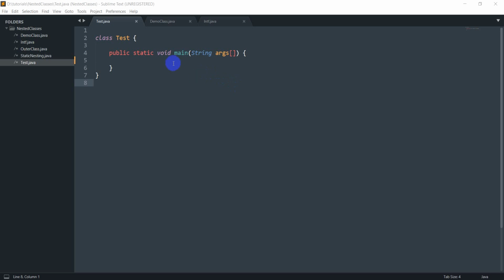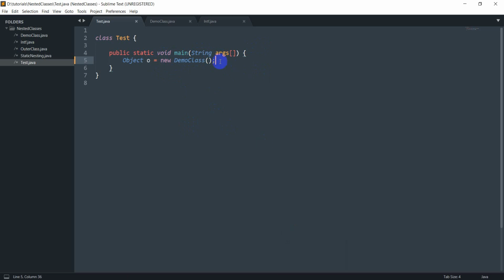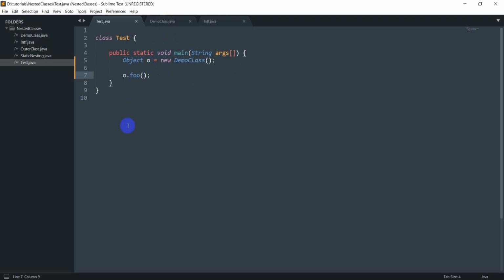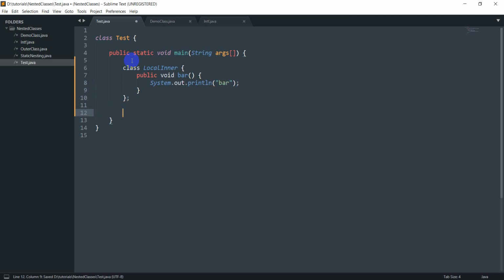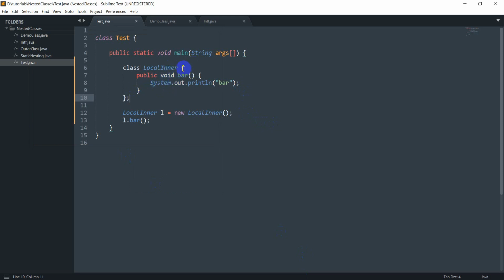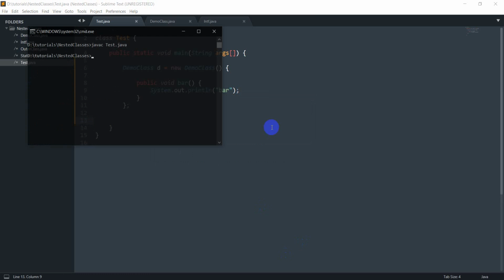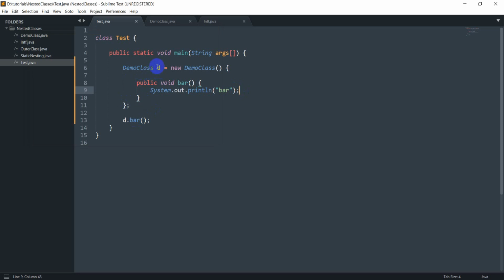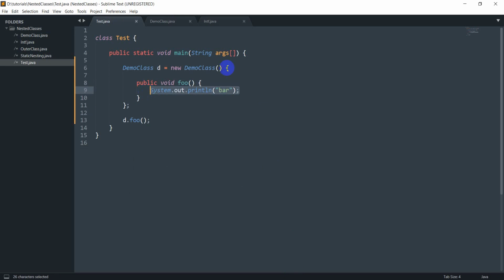#24: Local Inner Classes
This is a programming session with local inner classes and anonymous classes.